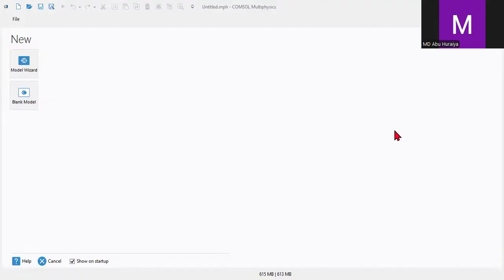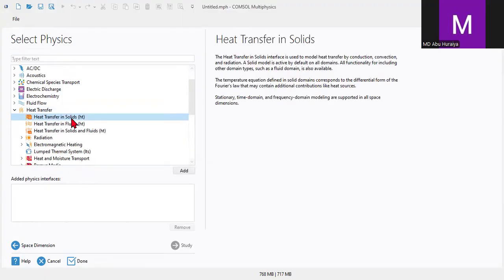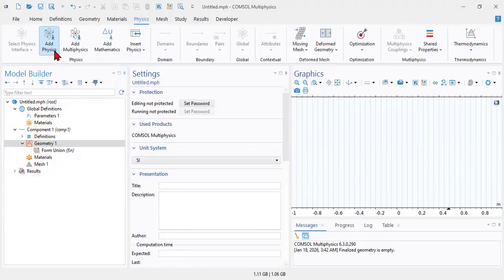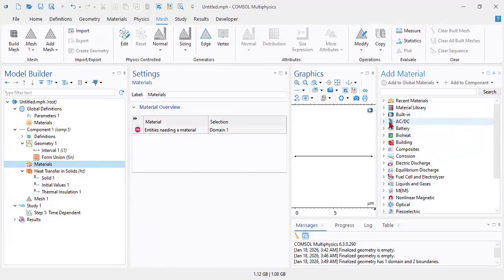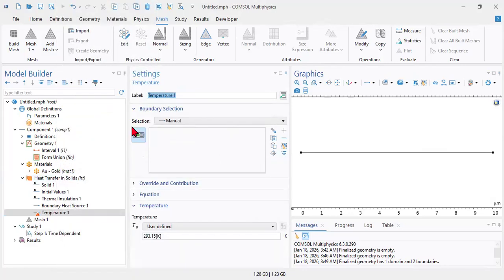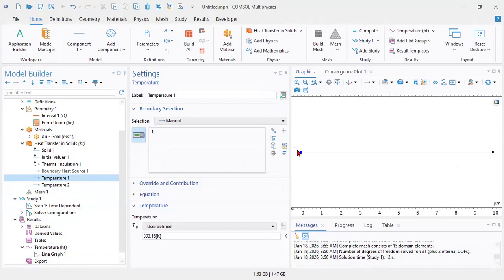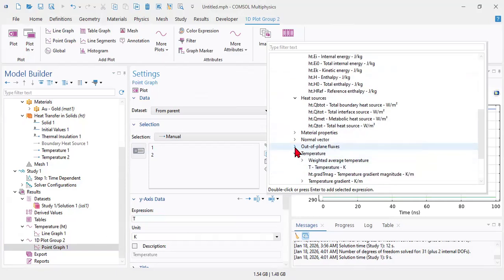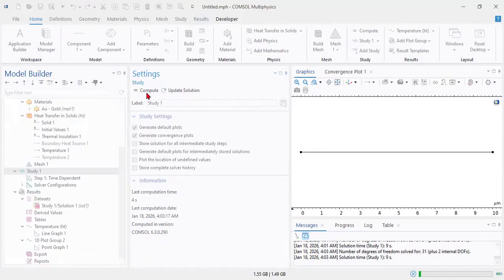COMSOL Basics: Create Your First Project Step by Step| Complete Beginner Tutorial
In this video, you will learn how to create your first project in COMSOL Multiphysics step by step.
This beginner-friendly tutorial shows how to open COMSOL, select geometry, physics, materials, and study, and run your first simulation successfully.

🔹 What you will learn in this tutorial:
✔ How to open COMSOL Multiphysics
✔ Creating and selecting geometry
✔ Choosing the correct physics interface
✔ Adding and assigning materials
✔ Setting up the study and running the simulation

This video is perfect for students, beginners, and engineers who are starting with COMSOL Multiphysics and want to understand the basic workflow needed to build simulations.

📌 Watch this video after installing COMSOL to start your first simulation project with confidence.